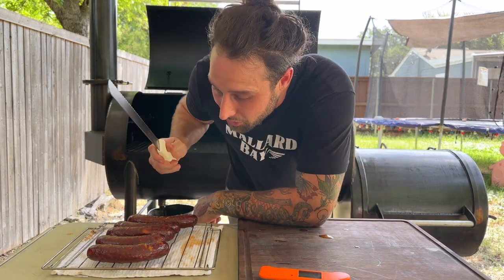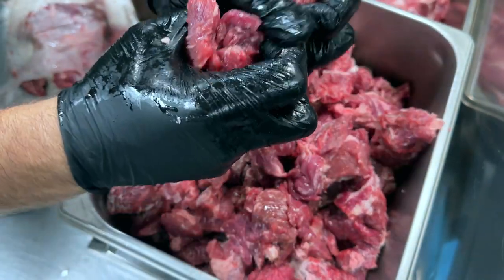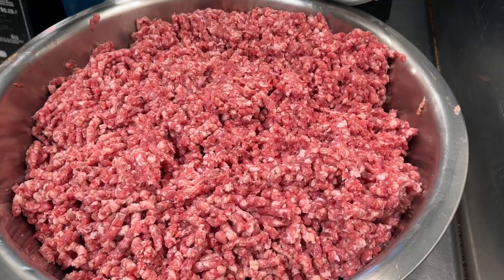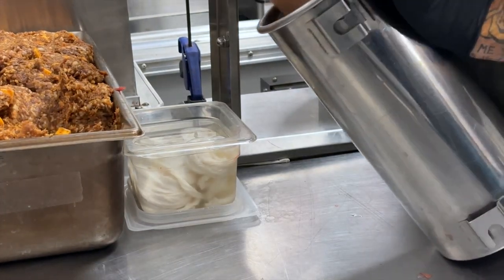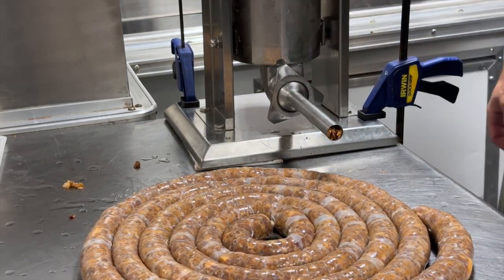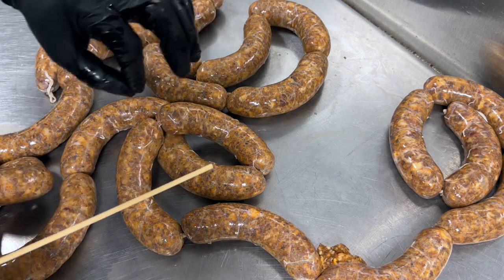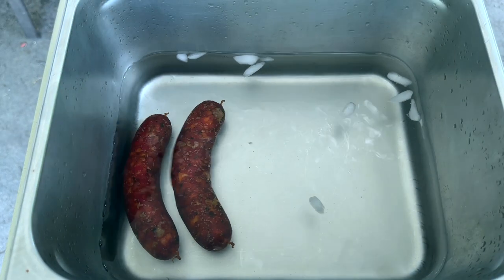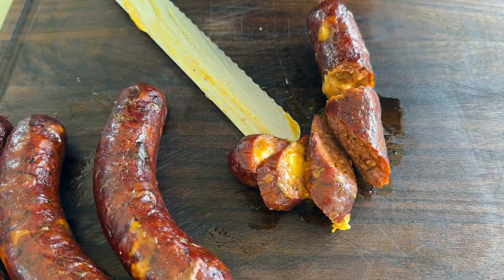I hand made sausage and smoked it on an offset smoker.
I hand made some chipotle cheddar sausage and break down the process of properly smoking links on an offset smoker.